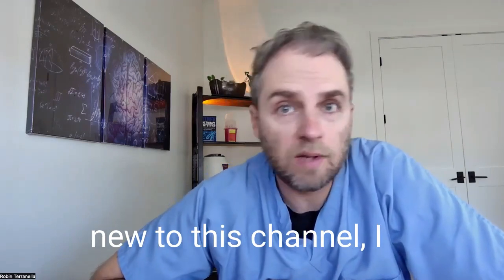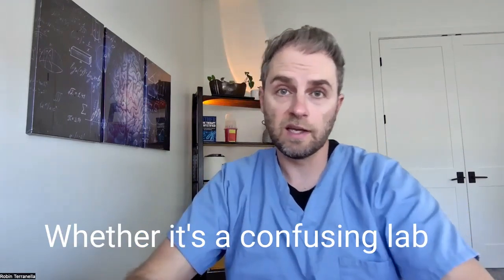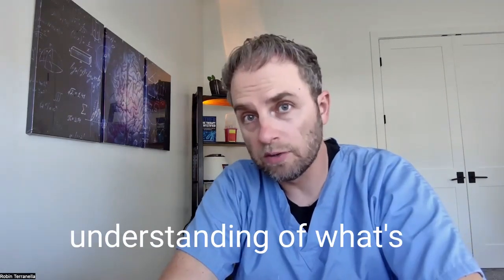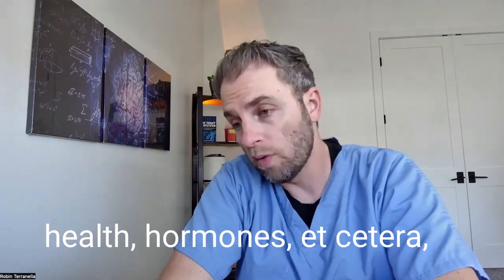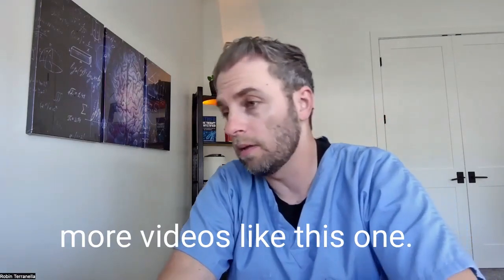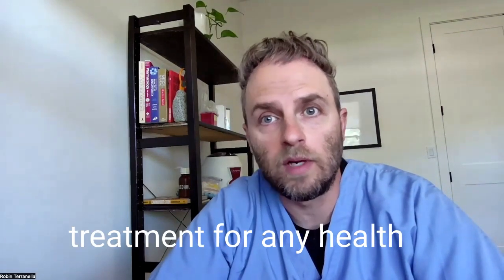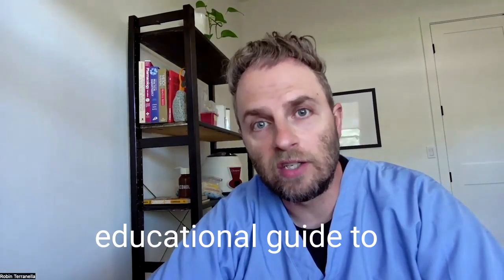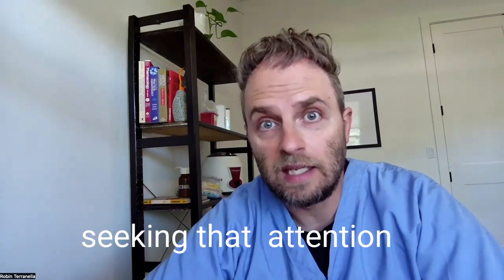The Health Problems From High Homocysteine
Are you trying to get more information on the health problems caused by high homocysteine?
My name is Dr. Terranella, and in this video we're going to look at those specific things. What health conditions are you more susceptible to when you have high homocysteine? And specifically if those are independent of B12, folate, or B6 deficiency.
To understand the problems that come from elevated homocysteine levels, we first need to look at the research to understand the relationship of high homocysteine on human health.
What constitutes high homocysteine?

Different labs have different measurements or different parameters for what's considered high homocysteine. Some labs will designate anything over 10 micromoles per liter. Others will designate above 12 as high. In order to have hyperhomocysteinemia, the blood test needs to indicate a level over 15. So you can still have high levels, but in actual hyperhomocysteinemia, the level is going to be above 15. Optimal levels are usually going to be around seven to nine.
What does the research say about the impact of high homocysteine on human health?

Basically, hyperhomocysteinemia is a problem with too much homocysteine in the blood. This homocysteine is an amino acid that's floating around in the blood, and it's changed into different molecules as part of a cyclical pattern where one molecule turns into another and then turns into another and eventually turns back into homocystine. And these steps flow through enzymatic reactions, and those enzymes require certain B vitamins to do their job.

When the levels are high ongoing, it's thought that the homocysteine actually damages the blood vessels. And so high homocysteine levels have been associated with various health conditions. I'm going to tell you about all of them, and I'm going to highlight a few of them.
Health conditions associated with high homocysteine
Cardiovascular disease
Venous thrombosis
Mental health and cognitive impairment
Bone problems
Eye problems
Complications in pregnancy
Cancer
Cardiovascular disease and venous thrombosis

The link between cardiovascular disease and venous thrombosis is that the homocysteine is thought to damage the blood vessels in such a way that it creates more of a risk for clotting. And the exact mechanism behind this is not really clearly delineated. But there is this very common and clear association with hyperhomocysteinemia and DVTs and cardiovascular disease.

Mental health problems and cognitive impairment

We're going to go into more detail on this in another video, but basically it's probably linked to an increased risk of depression and anxiety. Due to the effects of, not the homocysteine itself, but the deficiency of the B vitamins causing homocysteine to be high.
Bone problems

So the bone problems I was not actually aware of prior to doing a little bit of research on this one, but high homocysteine levels are thought to weaken the bones and increase the risk for osteoporosis. There are several studies showing this, and I'll put a link to some of them in the description. One study found that women with higher homocysteine levels had lower bone mineral density and higher risk for fractures, and the authors suggested that the homocystine may be playing some of the role in collagen cross-linking and bone reabsorption. Other studies have suggested the same thing, but there may, may be simpler than that, that there's just an overall nutritional deficiency in these people. And people with high homocysteine are not only deficient in vitamins, but also calcium, vitamin D and other things. These studies weren't adjusted for in that way.

Eye problems

Eye problems in high homocysteine are associated, again with the damage of the homocysteine to the blood vessels. So this seems to be the reoccurring theme for hyperhomocysteinemia. The main impact that it seems to have independent of deficiency and B vitamins is damaging the blood vessels through some pro-inflammatory thing.

Pregnancy
Yeah, you're gonna have more complications like pre-eclampsia due to the high homocysteine's effect on the blood vessels. But of course, pregnancy is also requires a lot of genetics to, you know, make new DNA, making new cells, new tissues, nervous system tissues, etc. And if you have a high homocysteine, it suggests a B12 or folate deficiency, which is problematic for someone that is making a new baby inside of them. So it's important to test for people to check if they are getting pregnant or planning on it.
Conclusion

So, in conclusion, high homocysteine levels are associated with a number of health conditions, including cardiovascular disease, venous thrombosis, mental health problems and cognitive impairment, bone problems